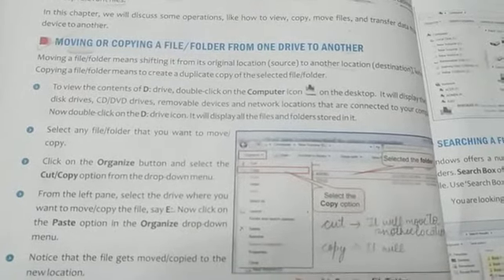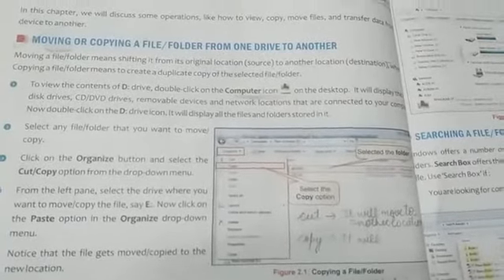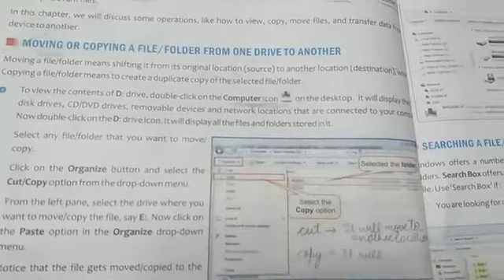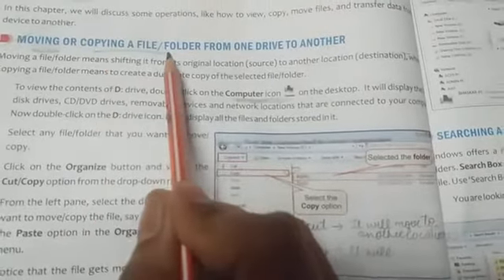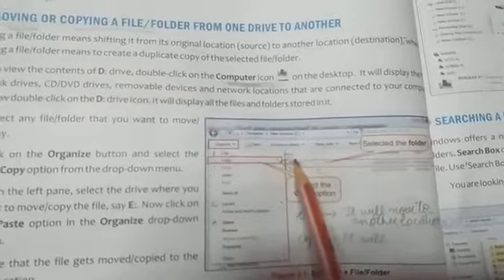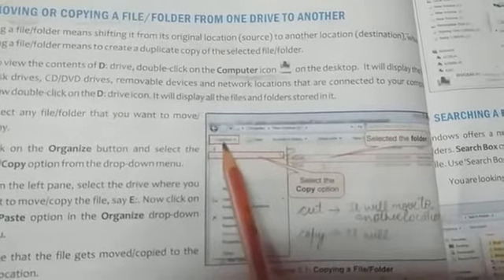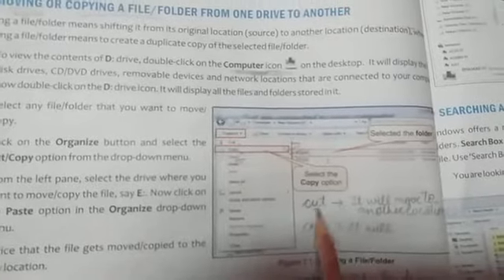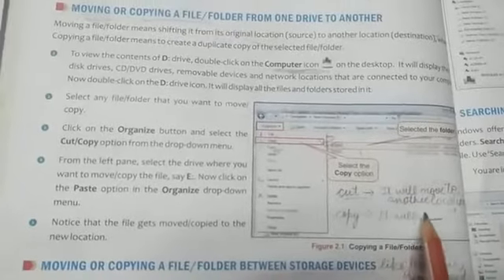Class-6th (Computer) Date-01/06/2020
Lesson-2(File Management-Data Organisation)